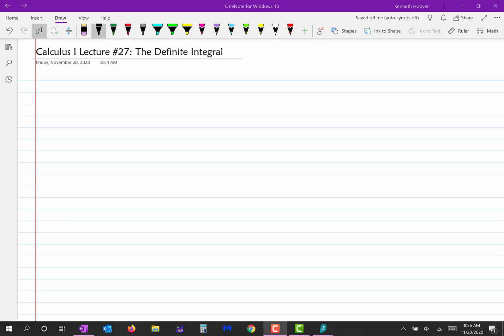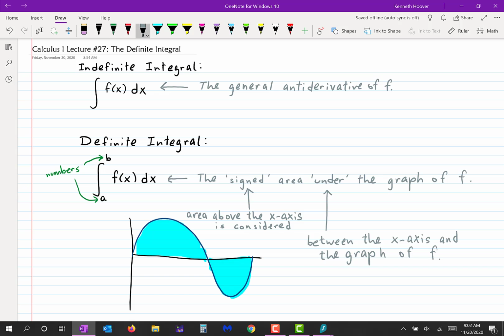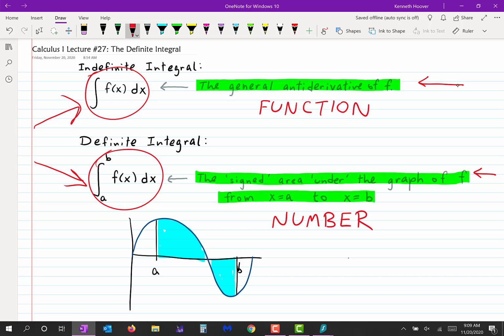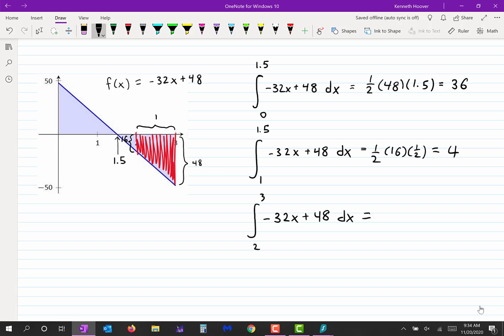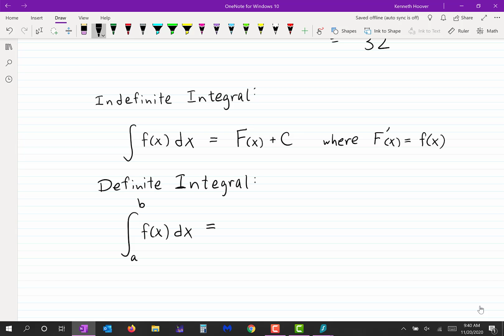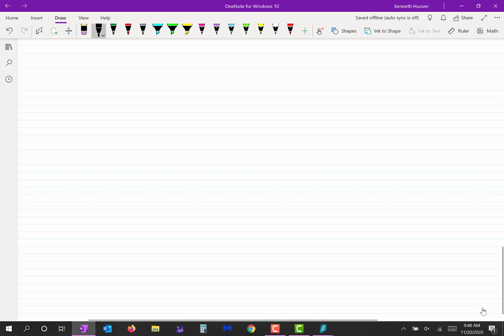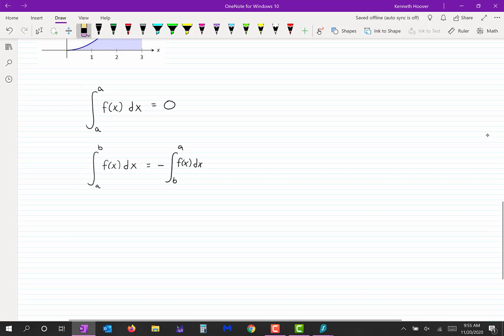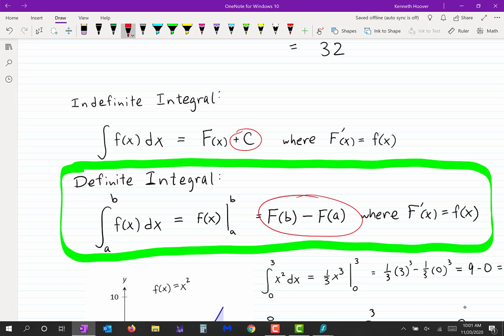Calculus I Lecture 27 The Definite Integral